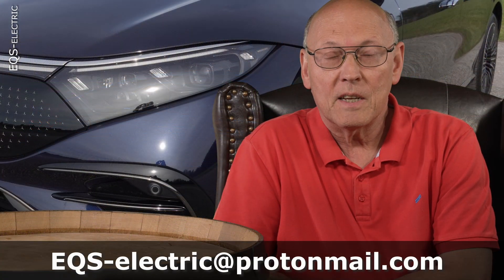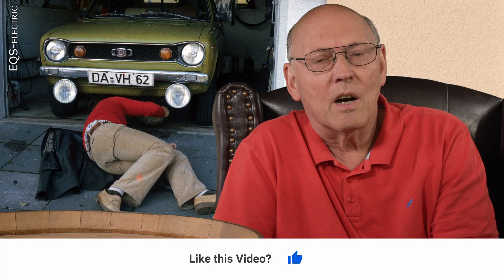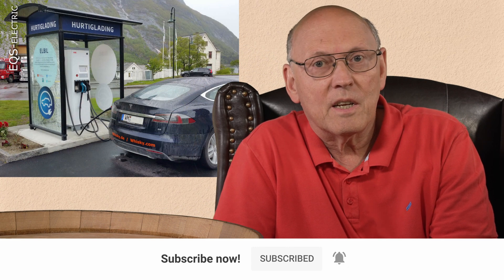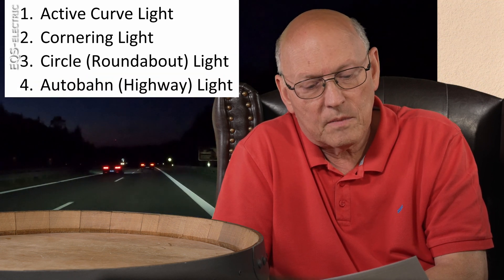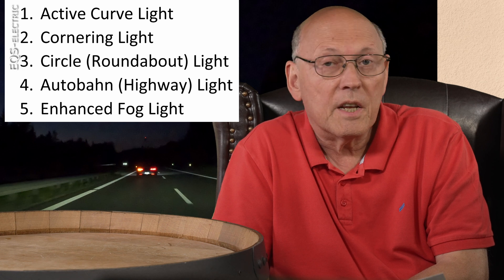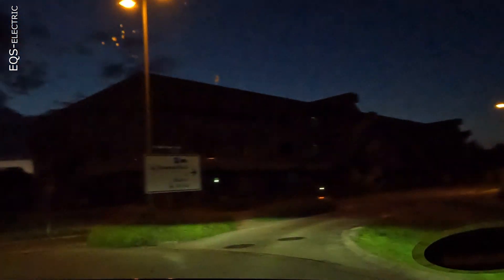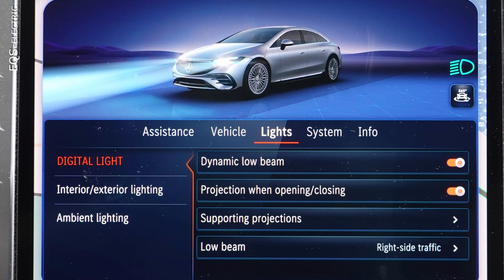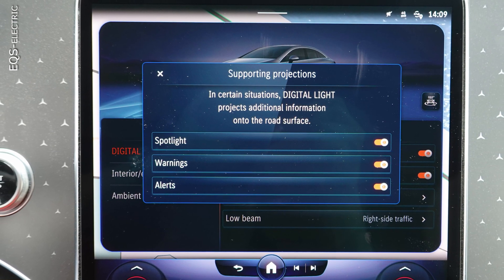Mercedes EQS 450+ History of Light, Matrix Light, and Digital Light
The Mercedes EQS 450+ has a wonderful set of eight different outstanding features in its headlights.
1. Active Curve Light
2. Cornering Light
3. Circle (Roundabout) Light
4. Autobahn (Highway) Light
5. Enhanced Fog Light
6. Bad Weather Light
7. City Light
8. Assistant Light (DigitalLight)
I give a short overview of the history of post war car headlights and explain the different light types in the EQS. I show footage of a tour at night covering city, overland, Autobahn, and road work situations. Startup and shutdown sequences and a component description round things up.